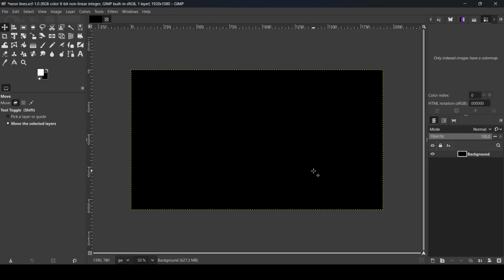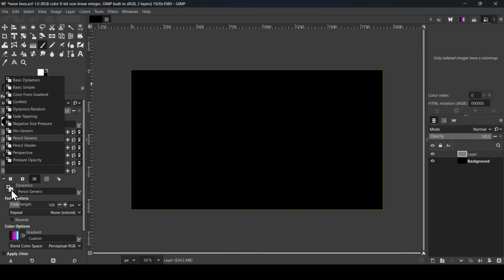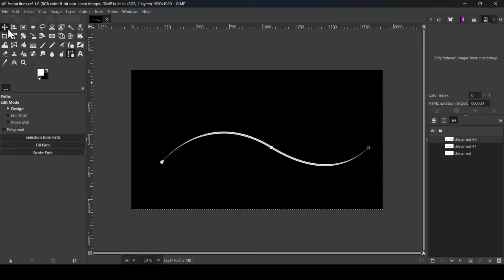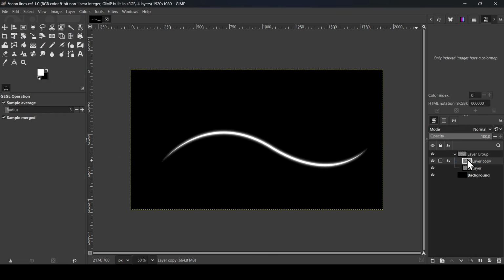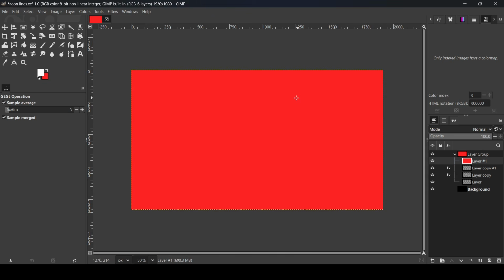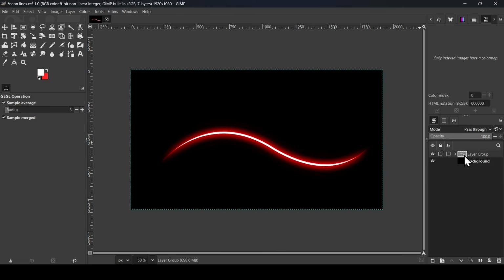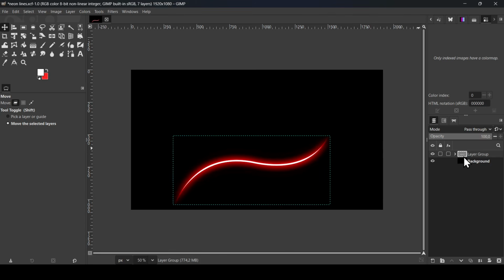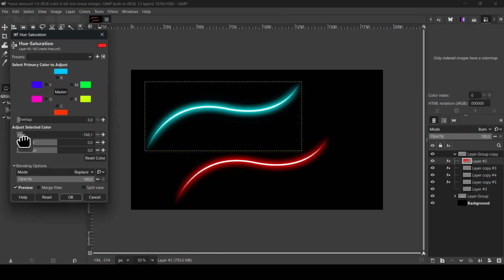Create Neon Glowing Lines in Gimp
Hi, today in this Gimp tutorial, we are going to learn to Create Neon Glowing Lines in Gimp.